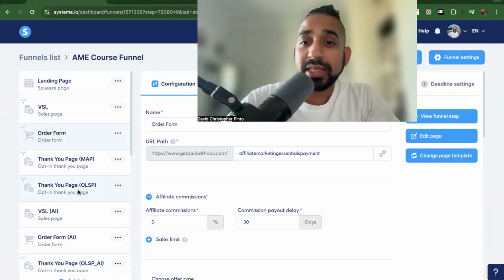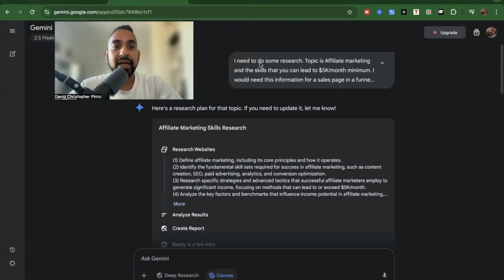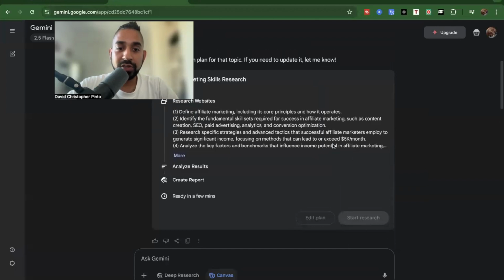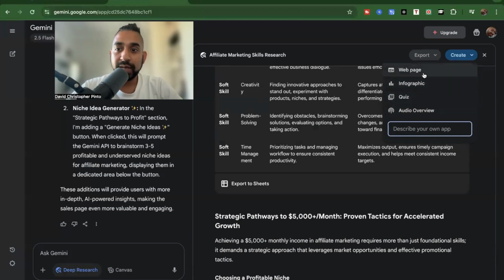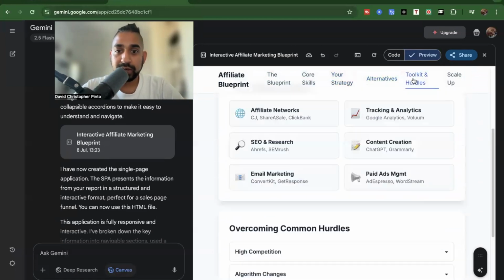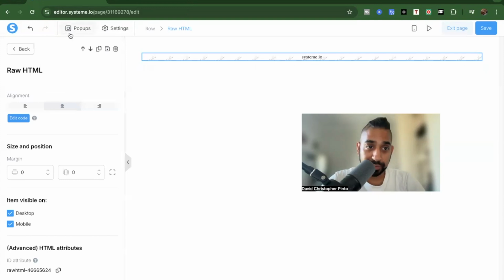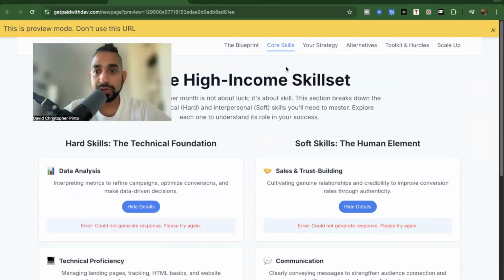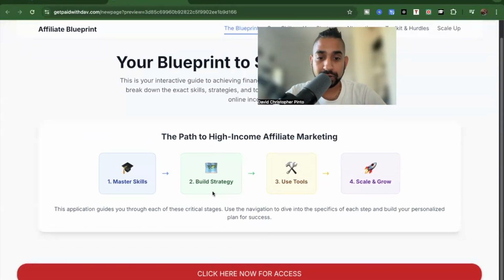Website Building Just Got EASIER with AI and Systeme.io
In this video, we will cover how to build a website with AI and systeme io. This tutorial shares how you can make a website very easily using AI. Check it out!

KEY MOMENTS IN THIS EPISODE
00:00 Introduction
03:27 Systeme.io Overview
06:04 Ai Website Builder
12:48 Adding the Website to Systeme.io
17:28 Editing AI Website Hack
20:17 Final Thoughts

- Integrity
- Consistency

Ai Website Builder Hack With Systeme.io